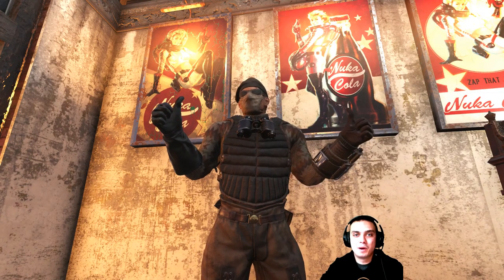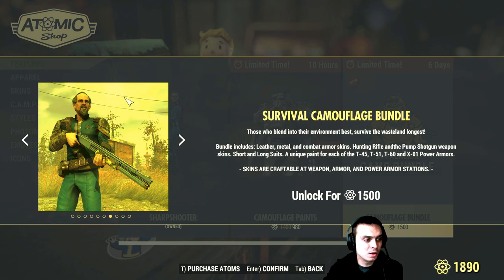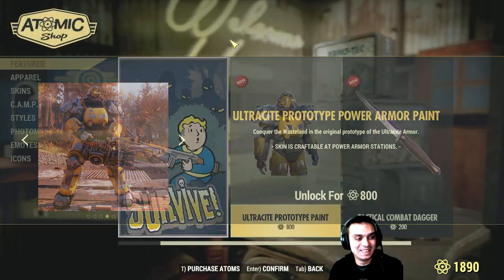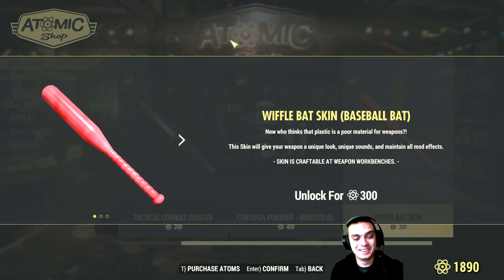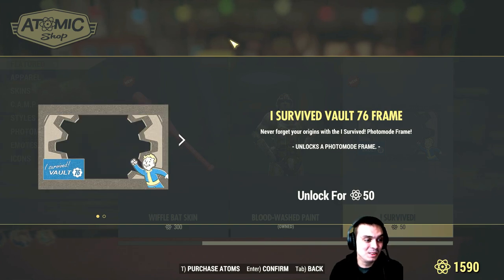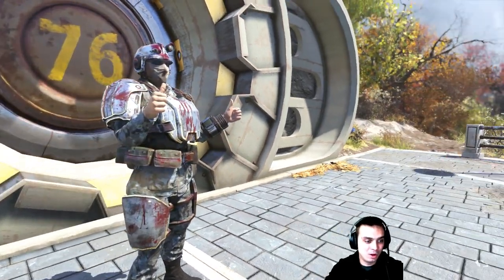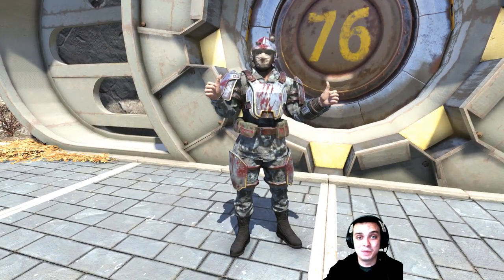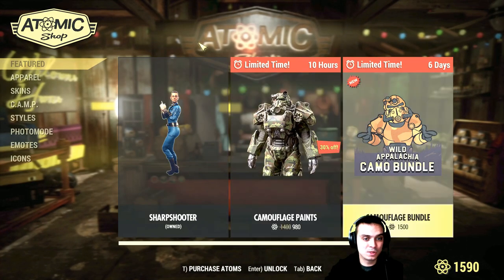Fallout 76 Atom Shop - Cool Survivalist's Outfit and Blood-Washed Combat Armor Paint 1 Free Emote